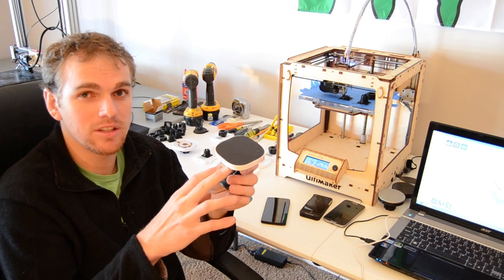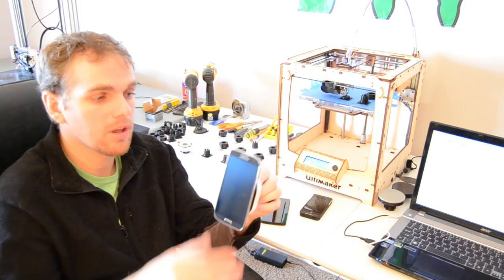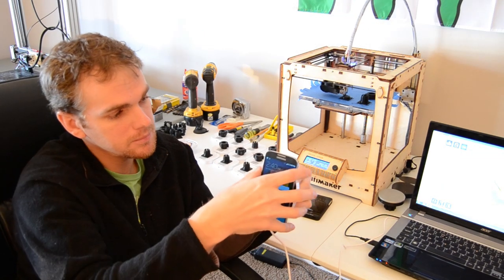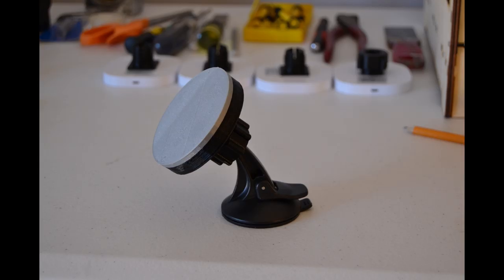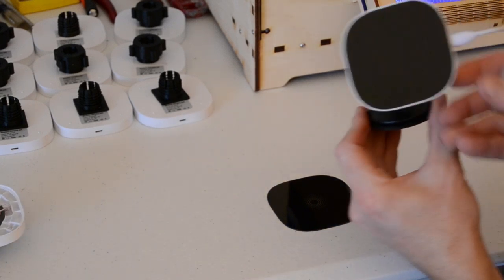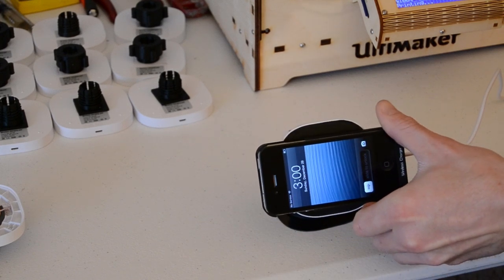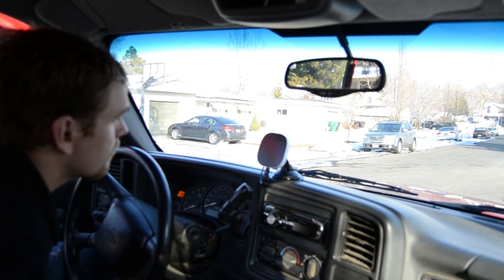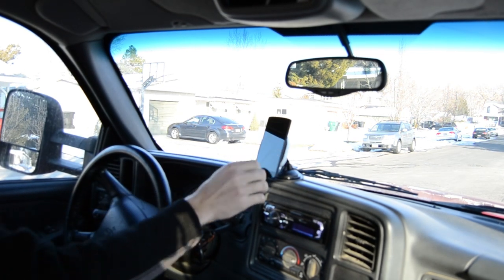The Air Dock. The worlds best wireless car charger/dock for Nexus, iPhone, Galaxy S4/3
The Air Dock is a wireless car charger/dock. It wirelessly charges your smartphone while holding it securely in place.
The charger works with the
Nexus 5
Nexus 4
Galaxy S4
Galaxy S3
Note 2
Note 3
iPhone 5
iPhone 4